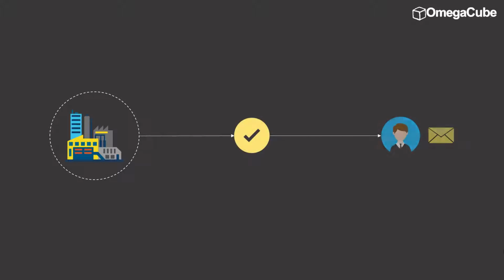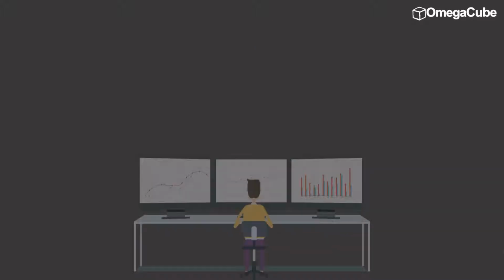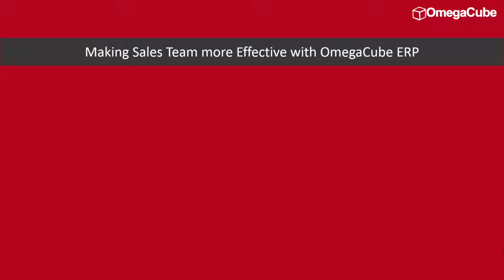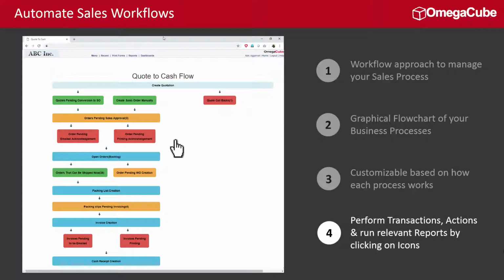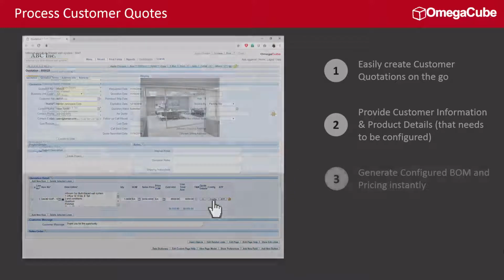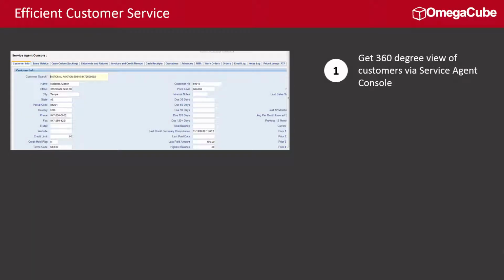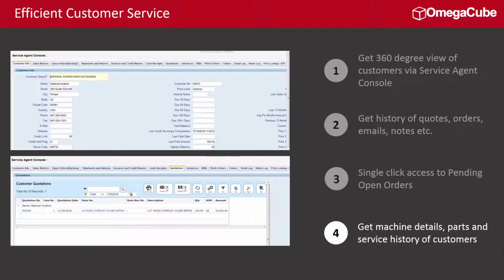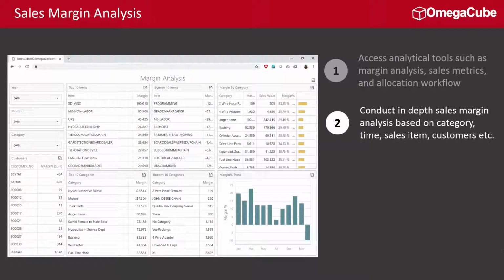in OmegaCube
Watch this video to know how OmegaCube ERP streamlines end-to-end sales operations, automates sales workflows and increases sales management efficiency for manufacturers.